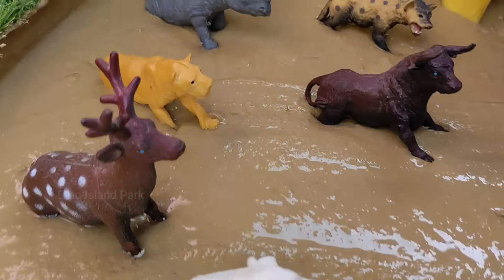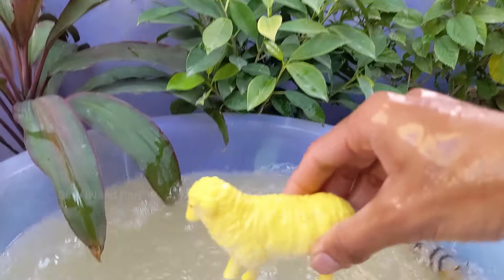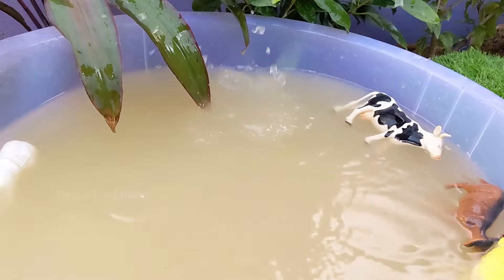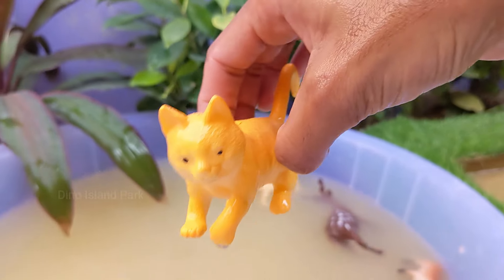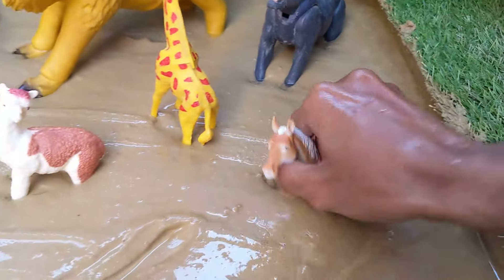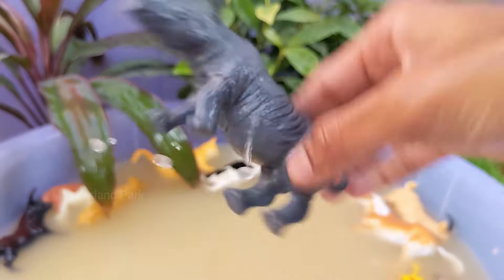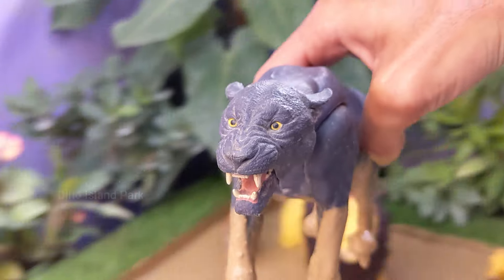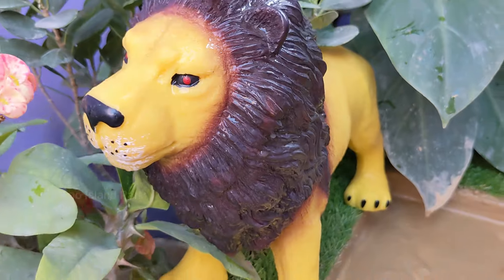Roar and Rumble: Carnivores Wild Animals vs. Herbivores Farm Animals Showdown!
Get ready for an epic clash of nature's fiercest competitors in "Roar and Rumble"! In this thrilling video, carnivores from the wild and herbivores from the farm go head-to-head in an exhilarating showdown that will keep viewers on the edge of their seats.

🦁 Wild vs. Farm: A Battle of Instincts and Strategy

Join us as we witness the clash of two worlds - the untamed wilderness and the peaceful farmstead. From mighty lions and cunning wolves to gentle cows and nimble rabbits, each animal brings its own unique strengths and instincts to the battlefield. It's a battle of wits, strength, and survival as the carnivores and herbivores face off in a showdown unlike any other.

🌾 The Great Showdown: Nature's Drama Unfolds

As the sun sets on the savanna and the farm fields, tensions rise and the roar of the carnivores echoes through the wilderness. Will the wild predators outmaneuver their farm counterparts, or will the herbivores' resilience and unity prevail? Watch as the drama unfolds and nature's true colors are revealed in this thrilling showdown of survival.

🌟 Educational Entertainment for Young Explorers

Designed with young explorers in mind, "Roar and Rumble" offers a captivating blend of entertainment and education. Through the excitement of the animal showdown, children will learn about the behaviors, habitats, and survival strategies of both carnivores and herbivores. It's a fun and engaging way for kids to discover the wonders of the natural world and gain a deeper appreciation for the diverse creatures that inhabit it.

👧👦 Perfect for Family Viewing

Gather the whole family and enjoy "Roar and Rumble" together! With its thrilling storyline, stunning visuals, and educational content, this video provides entertainment for all ages. It's a great opportunity for families to bond over shared interests and spark meaningful conversations about wildlife conservation and coexistence.

Don't miss out on the excitement! Join us on future expeditions where we'll continue to explore the wonders of the animal kingdom and inspire the next generation of nature enthusiasts.

00:00 Start
00:32 Duck
01:00 Anteater
01:30 Wolf
02:01 Sheep
02:32 Buffalo
03:04 Polar Bear
03:38 Cow
04:08 Fox
04:39 Reindeer
05:12 Ring Tailed Lemur
05:47 Goat
06:19 Cat
06:50 Raccoon
07:20 Alligator
07:55 Bull
08:26 Lioness
08:55 Horse
09:29 Giraffe
09:58 Llama
10:30 Rhinoceros
11:02 Panda
11:31 Koala
12:04 Hyena
12:35 Leopard
13:05 Black Panther
13:39 Tiger
14:18 Camel
14:56 Lion